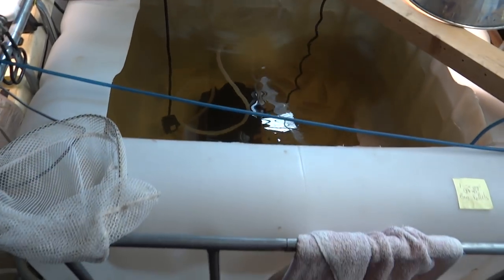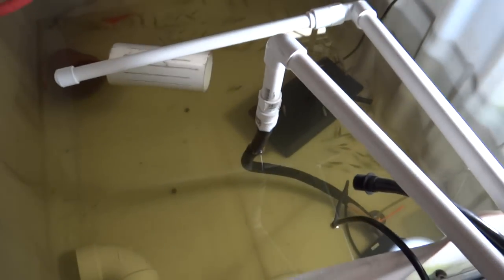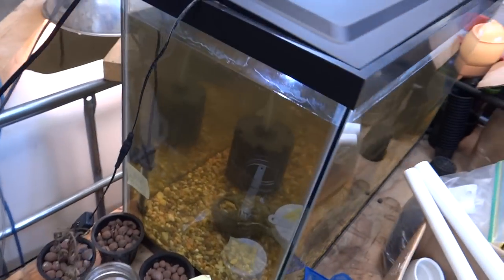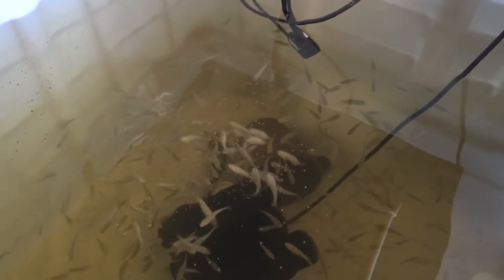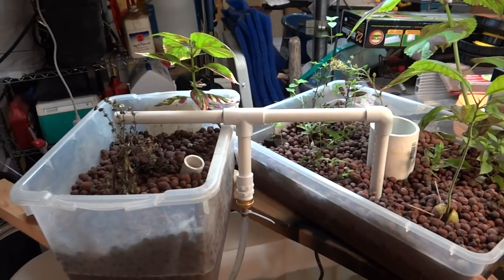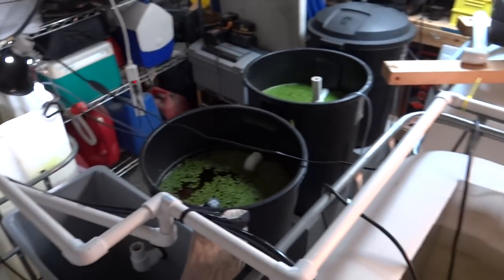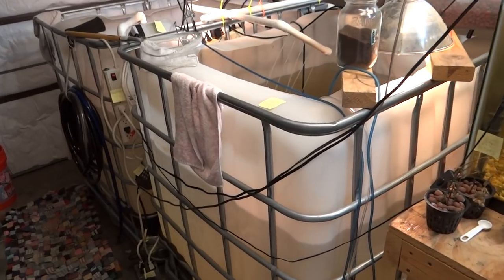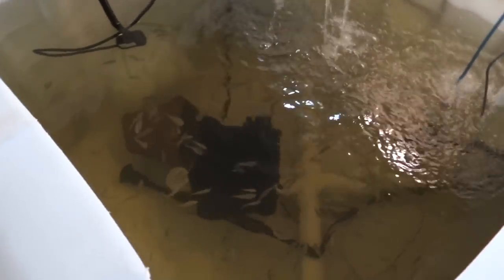Raising Tilapia at Home - Great for Preppers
Here is a video of my Tilipia farm that I'm running out of my small garage in totes.